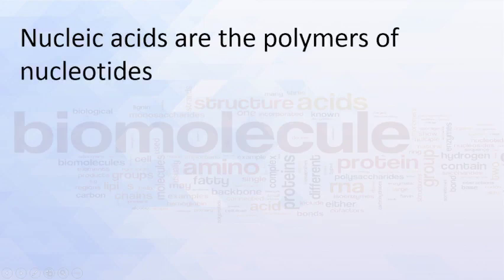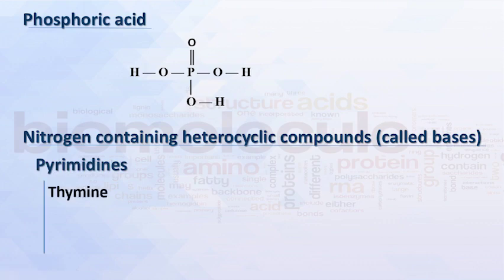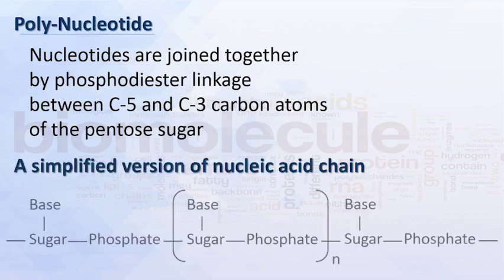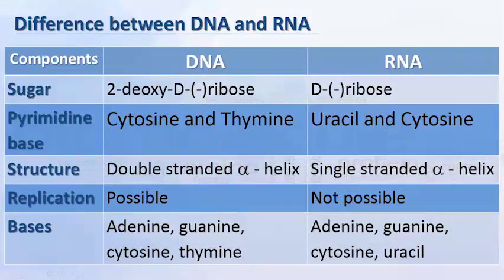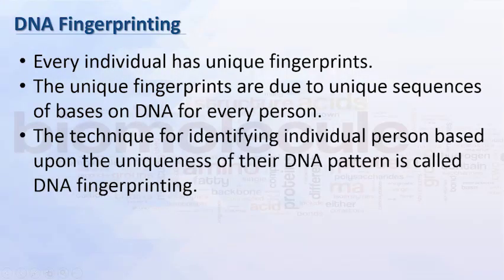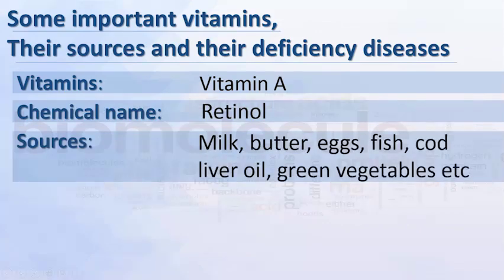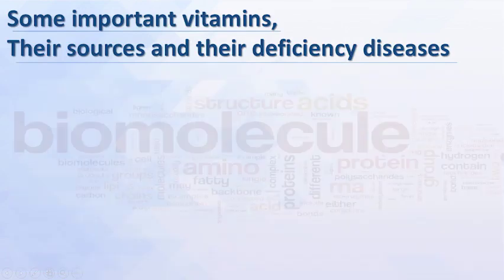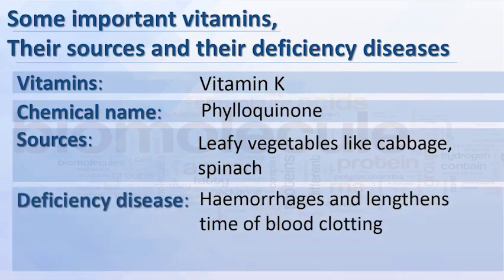nucleic acids and vitamins unit 14 biomolecules